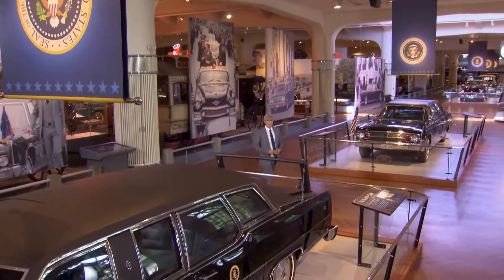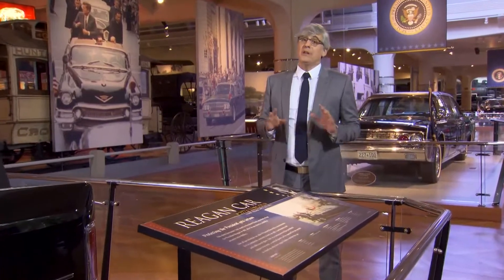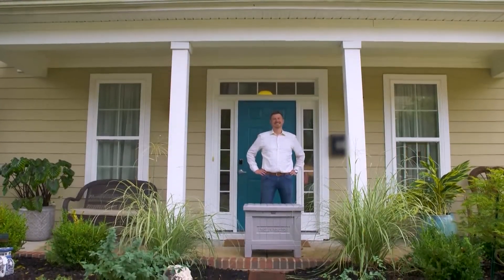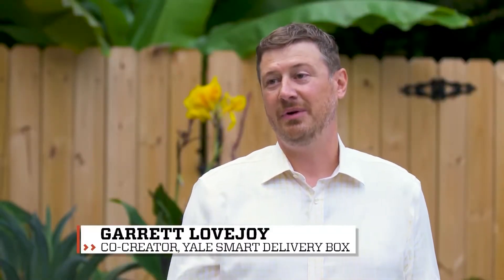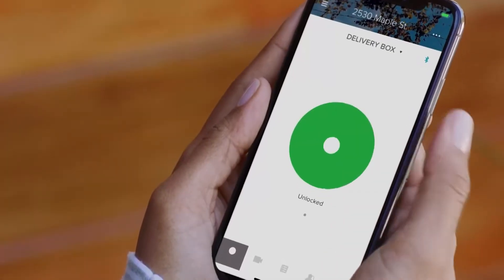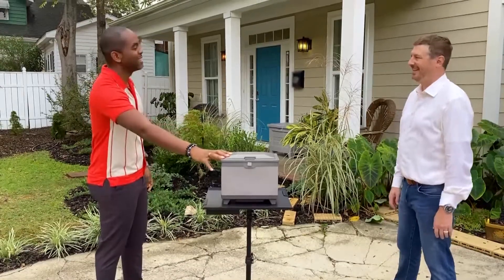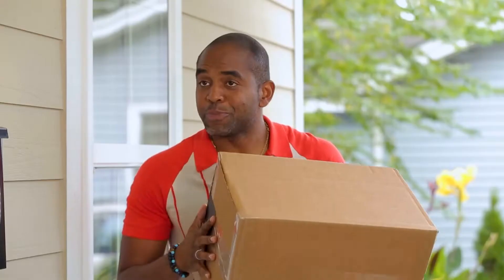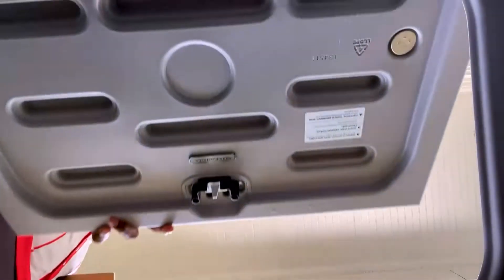Smart Delivery Box That Protects Packages | The Henry Ford’s Innovation Nation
On this segment of The Henry Ford’s Innovation Nation, Albert Lawrence meets with Garrett Lovejoy, Co-Creator of Yale Smart Delivery Box, to learn more about the smart delivery box protecting your packages.